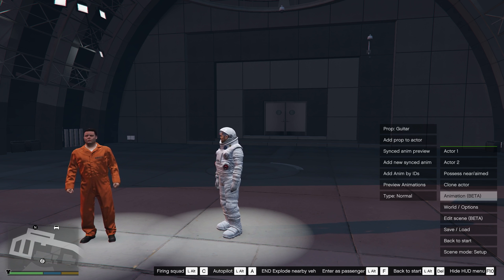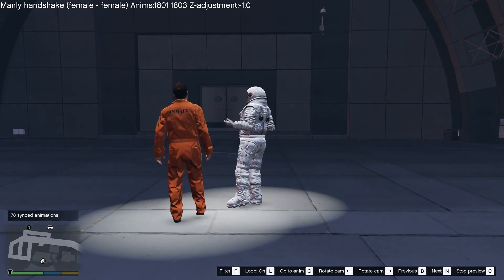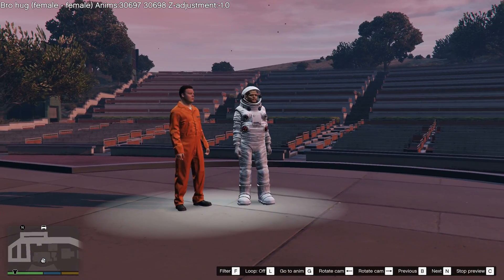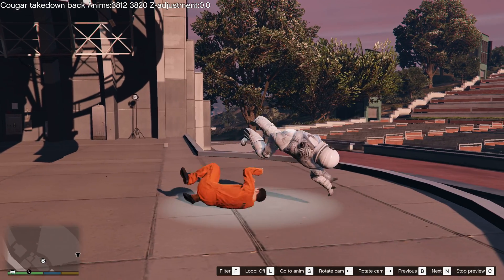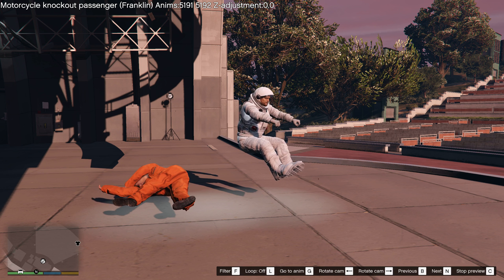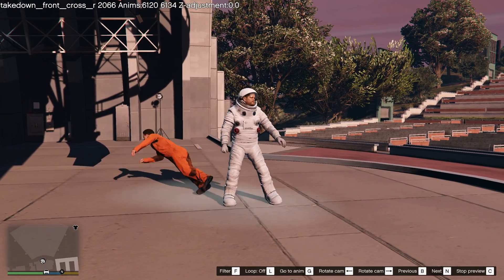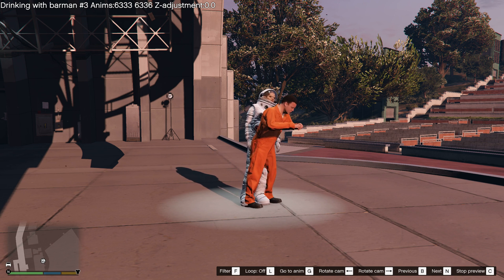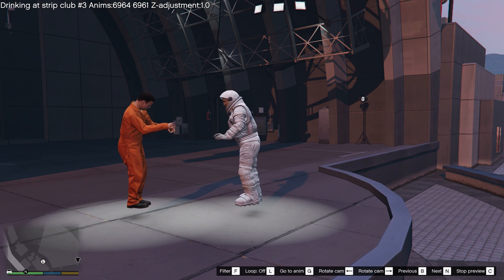SceneDirector 3.3 Beta3- Synced animations preview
Synced animations has a huge promise for machinima makers.
This version allows you to preview the synced animations found so far (plenty of more synced animations to come).